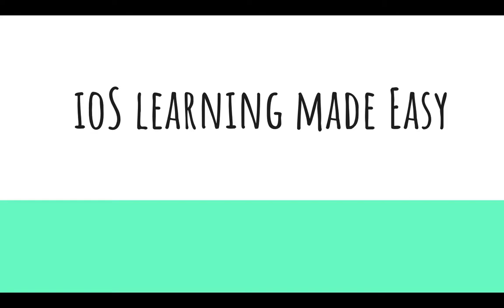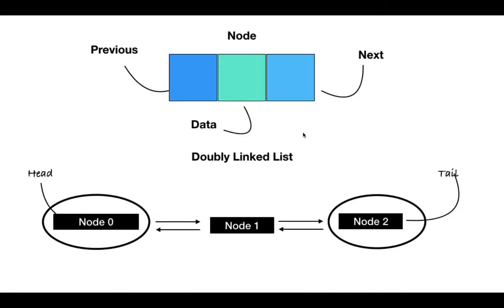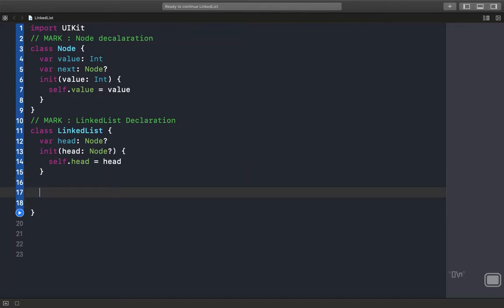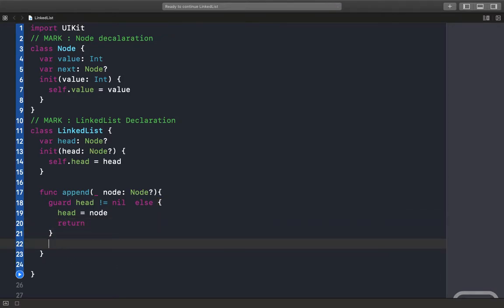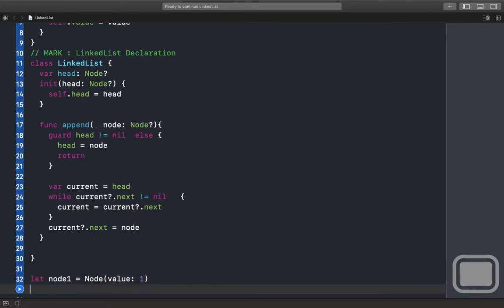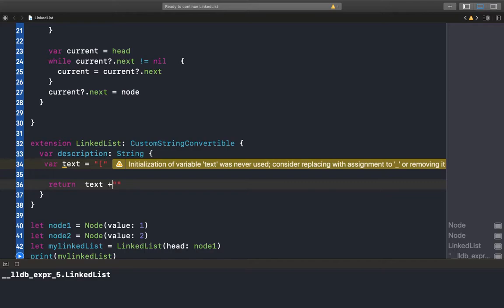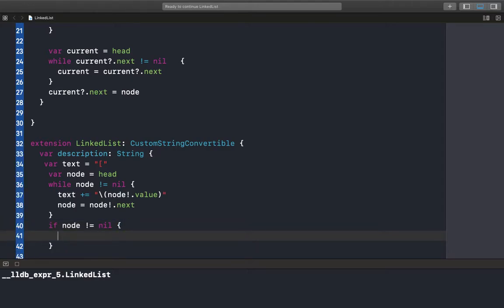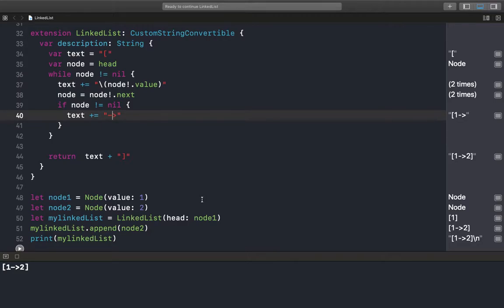LinkedList Implementation in Swift (Part 1)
iOS learning Made Easy

In this Video We will be learning how to create a LinkedList Using Swift .
This is the first part of  Video series where we will have a basic understanding of Linked list ,types of Linked List .

Happy Coding guys .